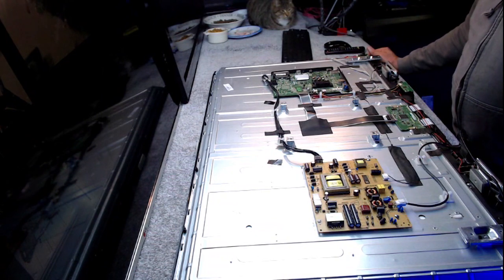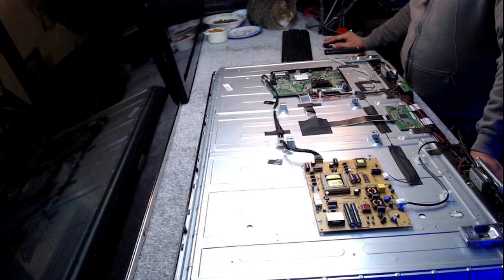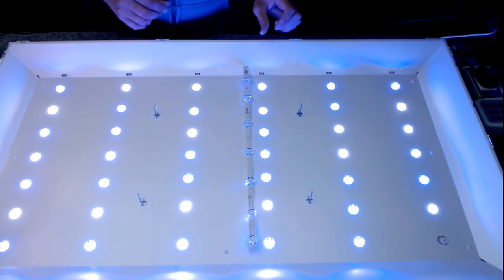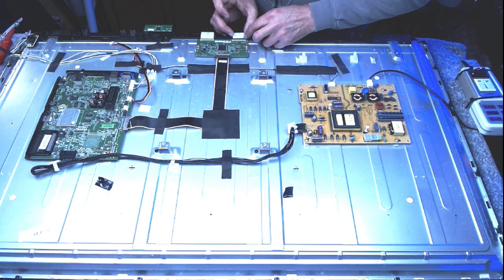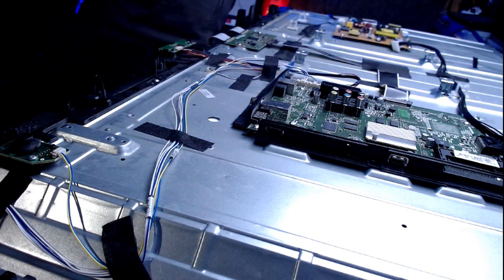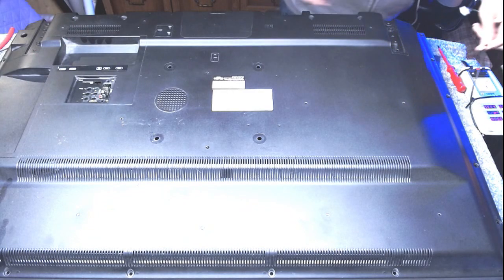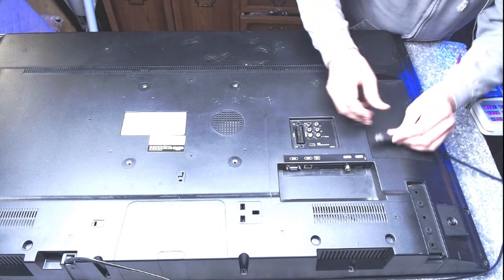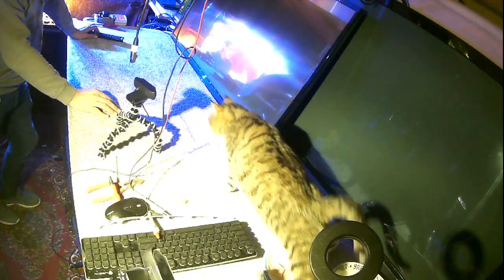Bush TV blue picture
backlights off colour